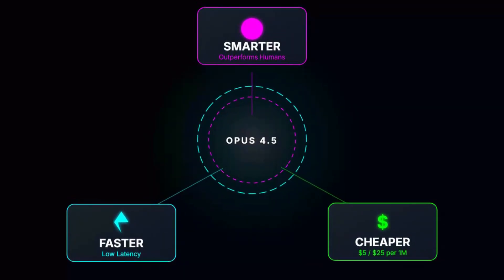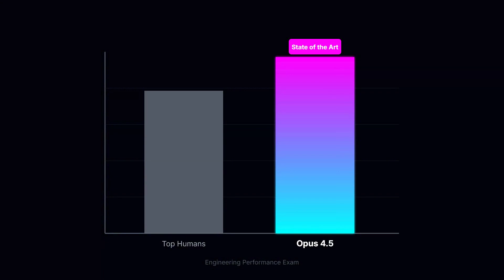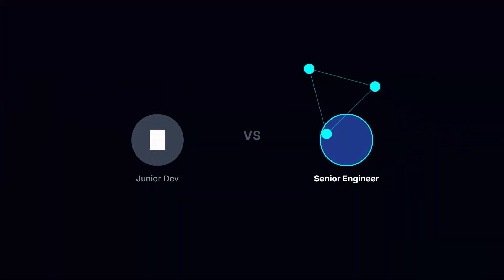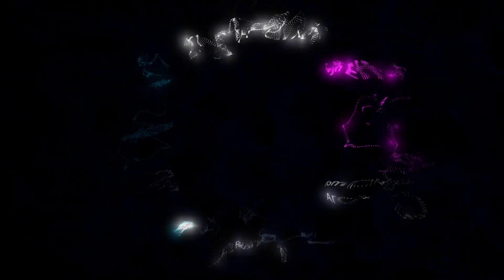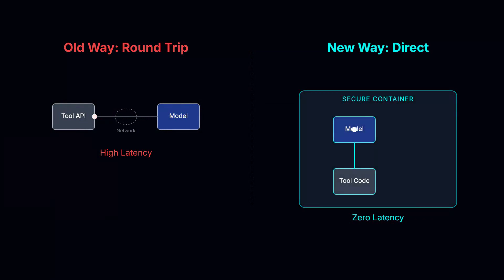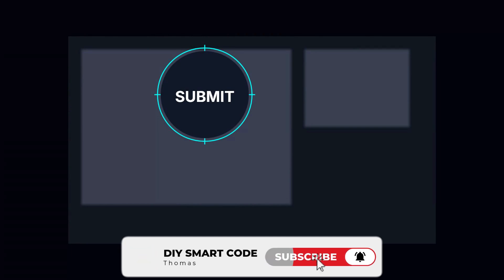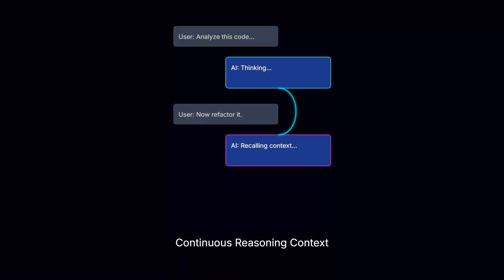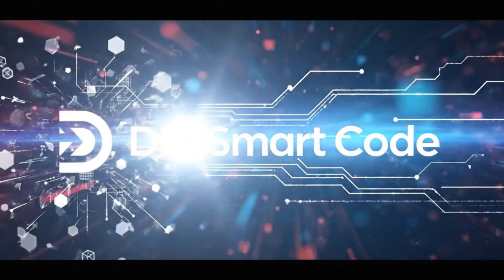Is Claude Opus 4.5 the END of Human Coding Jobs?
For weeks, Sonnet 4.5 reigned supreme as the coding king. But today, Anthropic shattered the ceiling with the release of Claude Opus 4.5. This isn't just a version bump—it's a fundamental shift in AI capabilities.

In this video, we break down exactly why Opus 4.5 is the new standard for AI agents. From outperforming human engineers on internal hiring exams to introducing game-changing features like the "Effort" parameter and "Thinking Block Preservation," this model is designed for serious builders.

If you are building AI agents, managing dev teams, or just trying to keep up with the state of the art in LLMs, you need to see what this model can do.

✅ Human-Level Engineering: How Opus 4.5 scored higher than human candidates on Anthropic's internal exams.
✅ The "Effort" Parameter: How to control compute budget by dialing the model's thinking time up or down.
✅ Programmatic Tool Calling: Why letting Claude write code to call tools reduces latency and complexity.
✅ Thinking Block Preservation: How the model maintains its "train of thought" across long conversations.
✅ Computer Use Upgrades: New "zoom" capabilities for inspecting fine print and UI elements. ✅ Pricing & Accessibility: Why $5 per million tokens makes this intelligence accessible to everyone.

Why Opus 4.5 Matters?
It’s no longer about just generating code snippets. Opus 4.5 demonstrates the difference between a junior developer who needs hand-holding and a senior engineer who understands architectural tradeoffs. With improved agentic capabilities and cost controls, it bridges the gap between experimental AI and production-ready engineering.

Chapters
00:00 Claude Opus 4.5 Review: The New King of Coding?
00:57 Benchmarks vs Humans: Passing Anthropic's Internal Exam
01:32 New Features: The "Effort" Parameter & Compute Budget
01:58 Agentic Workflow: Programmatic Tool Calling Explained
02:18 Computer Use Upgrade: UI Inspection & Zoom
02:32 Memory & Context: Thinking Block Preservation
02:56 Claude Opus 4.5 Pricing: Cost per Token Analysis
02:38 Summary: Is Opus 4.5 Worth It?

Featured Concepts
We explore the shift from simple prompting to managing a "compute budget," and how the new "Thinking Block Preservation" solves the context-loss problem in long-running agentic workflows.

Target Audience
AI Engineers, Software Developers, LLM enthusiasts, CTOs, Prompt Engineers, and anyone building autonomous agents in 2025.